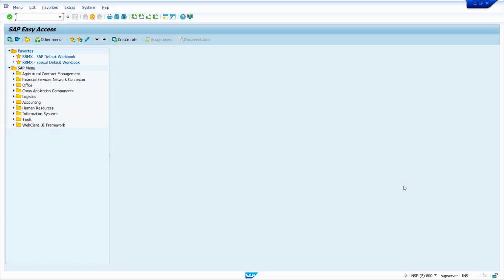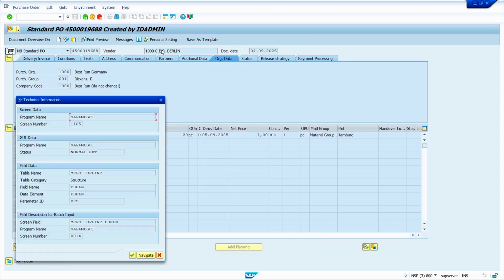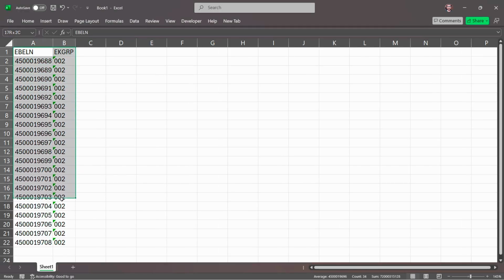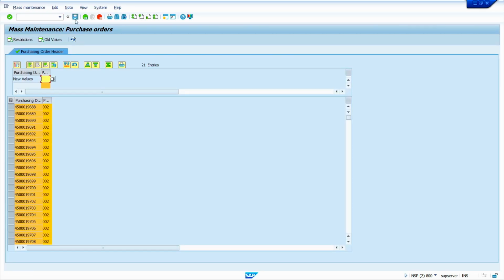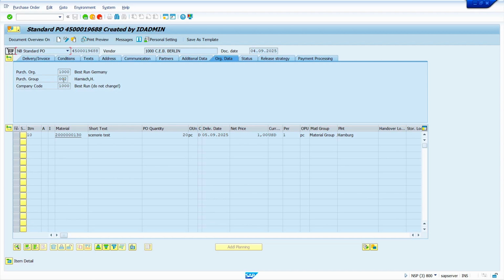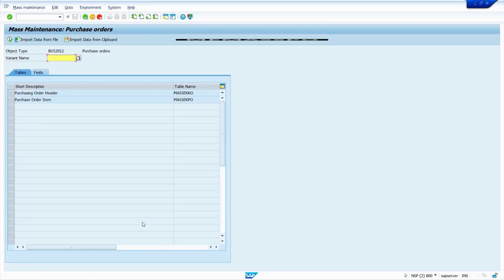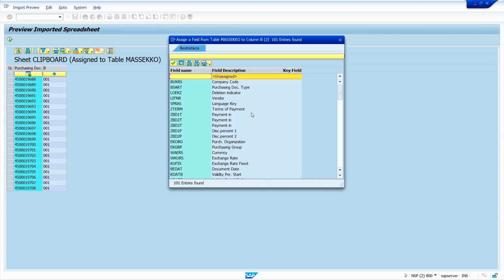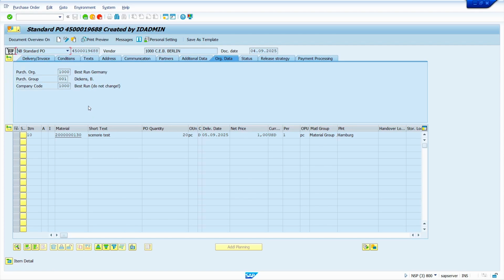How to Change Purchase Orders in Mass in SAP | Step-by-Step Guide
00:01 Introduction
00:12 With header
01:56 Without header
03:25 End